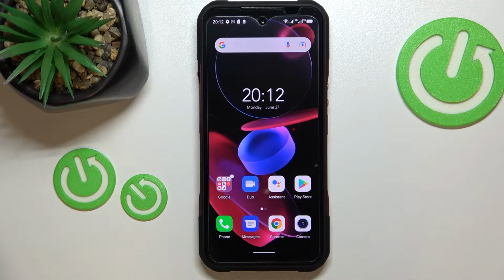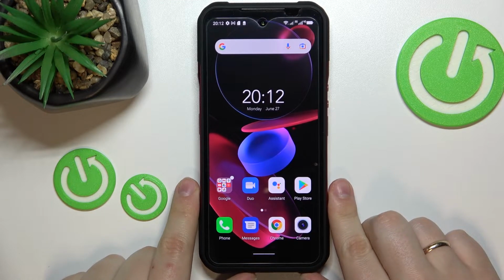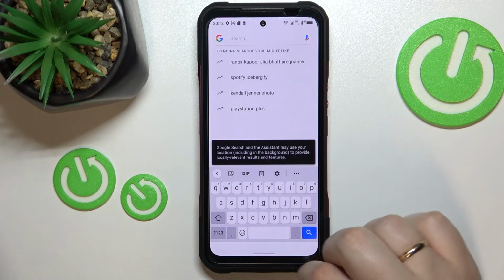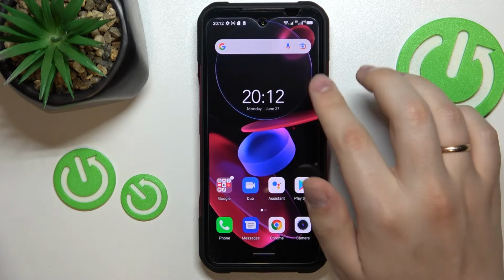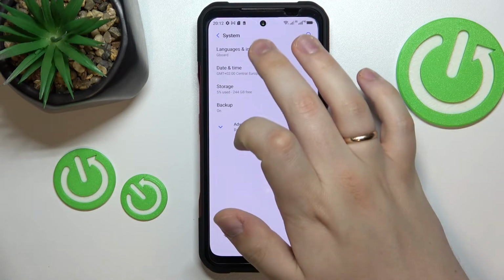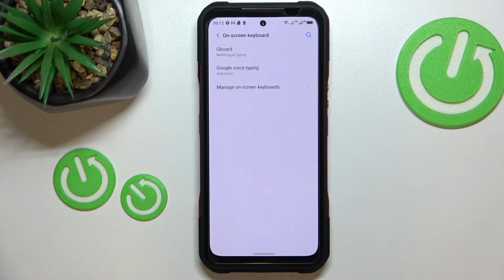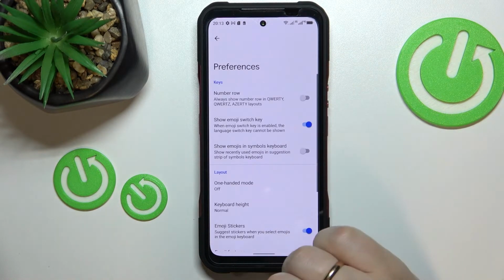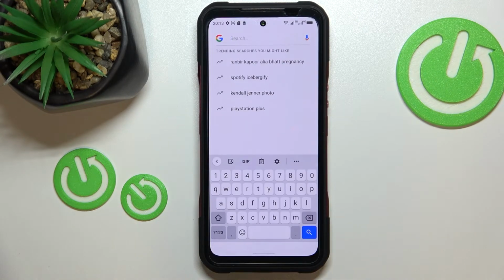How to Add Numbers to Keyboard on Doogee V20 – Add Separate Keyboard Number Row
Check more info about Doogee V20:
Hi there! If you want to add a line with numbers to the keyboard of your Doogee V20, so as not to constantly switch the keyboard to numbers when you are typing, but you don’t know how to do it correctly, then don’t worry, our Specialist will show you how to activate this feature in this video tutorial attached above. So, open our video tutorial and follow the steps of our Expert to successfully add a line of numbers to your Doogee V20 keyboard.

How to Activate Numbers Row on Keyboard in Doogee V20?
How to Turn On Keyboard Number Row on Doogee V20?
How to Configure Keyboard Settings on Doogee V20?